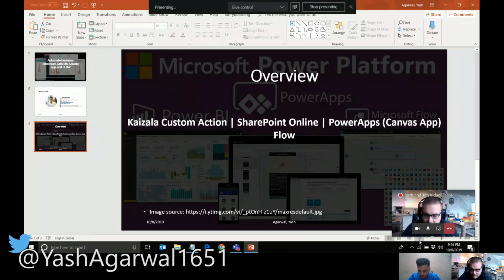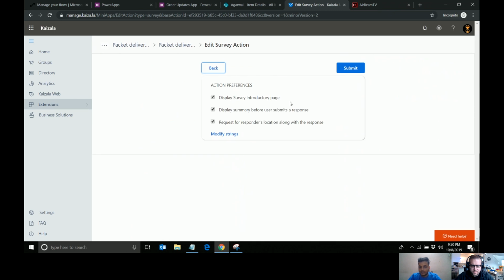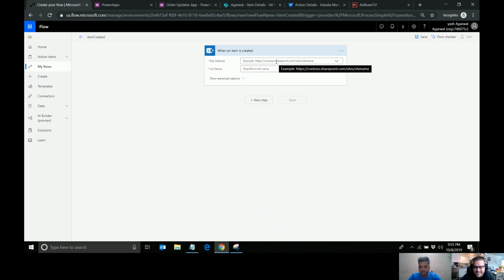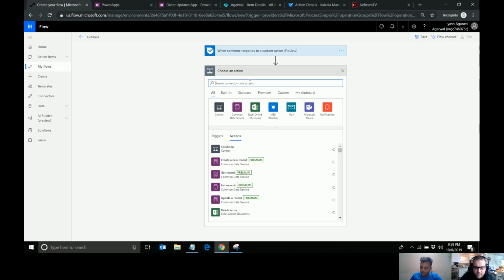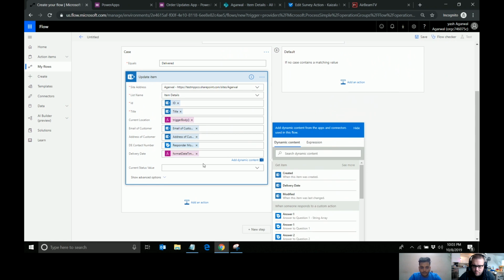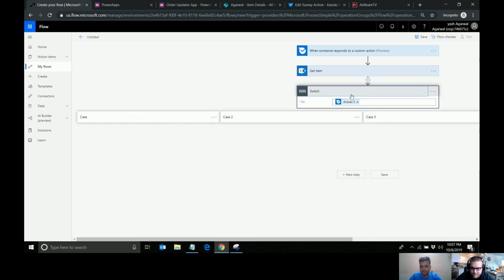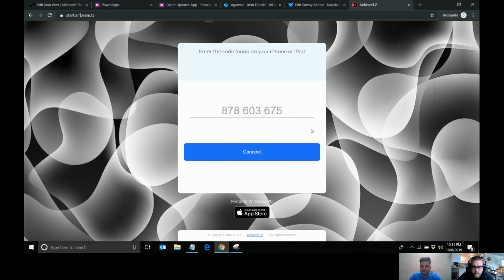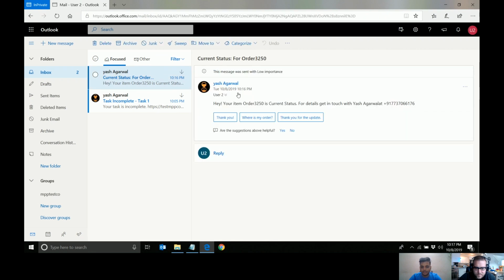Microsoft Power Automate Tutorial - Microsoft Kaizala Connector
Hey, Flow Fans!

Join myself and Yash Agarwal as we show you how to utilize Kaizala with Microsoft Power Automate! And wow!! I had no idea how powerful Kaizala was, did you?!